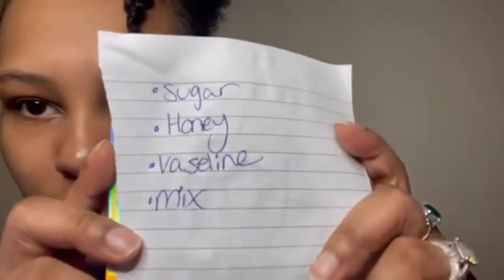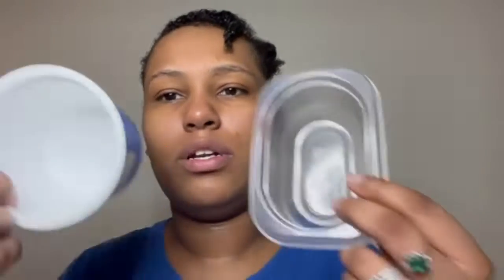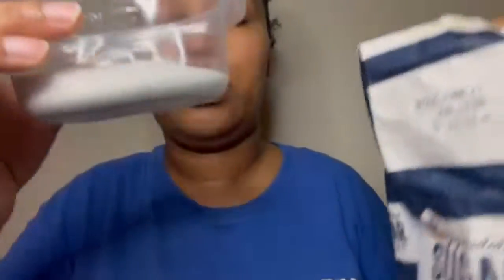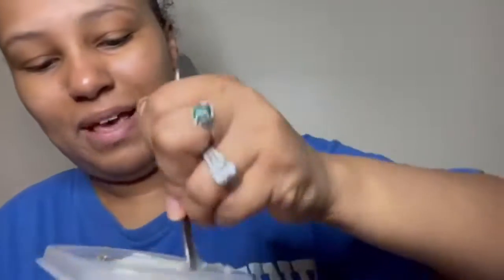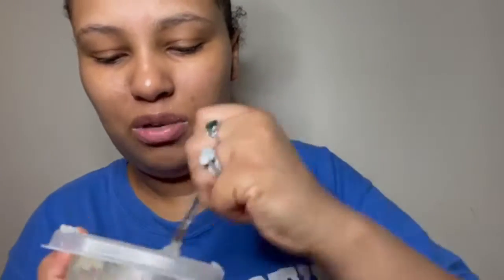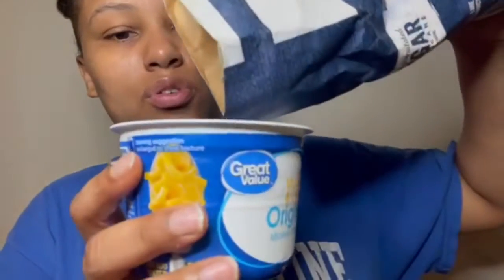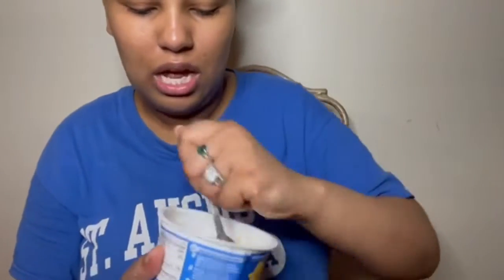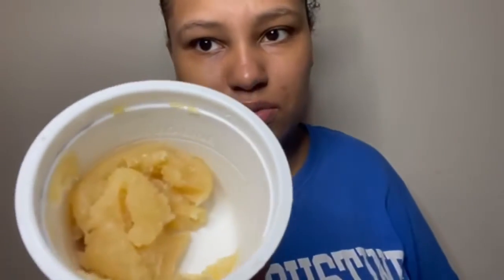Trying to make lip-scrub with me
Hey Verniecebaddies I just want to show y’all how i make some easy lip-scrub from TikTok with 3 to 4 items such as sugar, honey, Vaseline Thank you so much Verniecebaddies I love my verniecebaddies very much I appreciate the support so much from the bottom of my heart can’t wait to show y’all how to cook everything i know/make beauty products i am learning day by day Verniecebaddies.

I hope my verniecebaddies try this and y’all like it